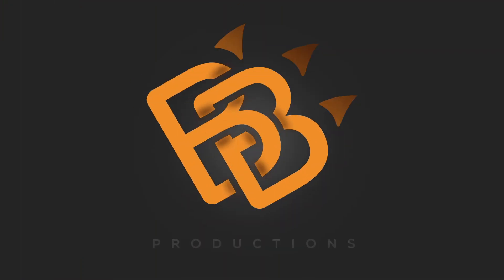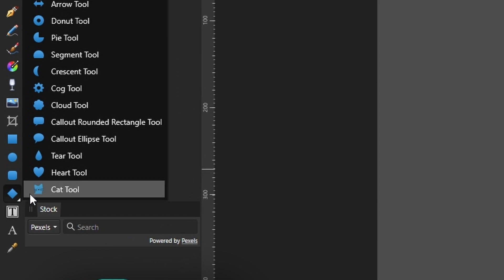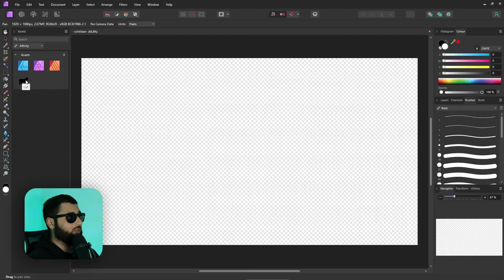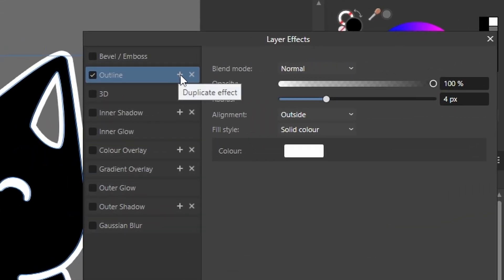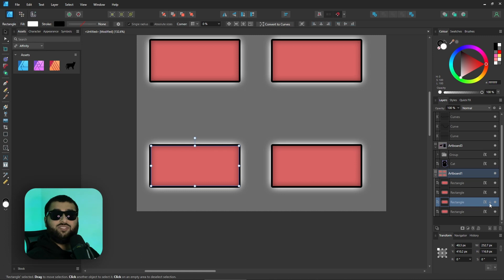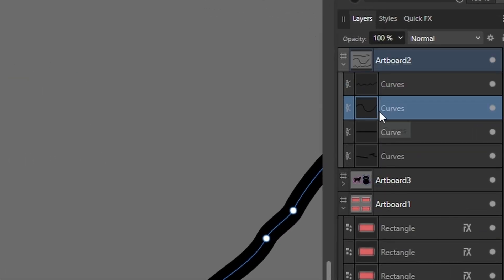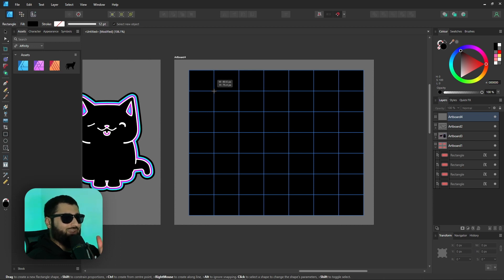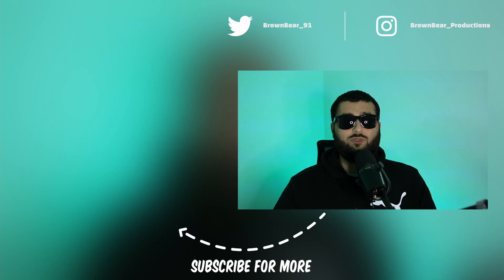7 Things About Affinity V2 You May Not Know About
Chapters:
00:00 - Intro
00:24 - Thing 1
01:13 - Thing 2
02:03 - Thing 3
03:05 - Thing 4
04:20 - Thing 5
05:08 - Thing 6
06:54 - Thing 7
08:18 - Outro